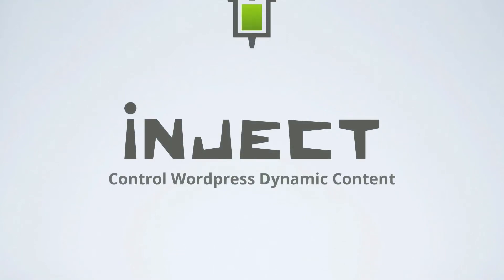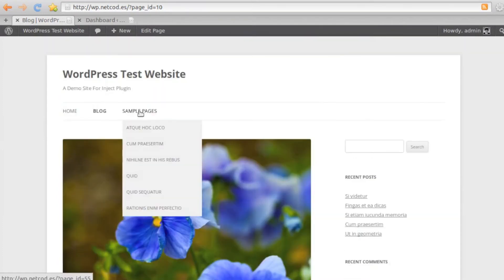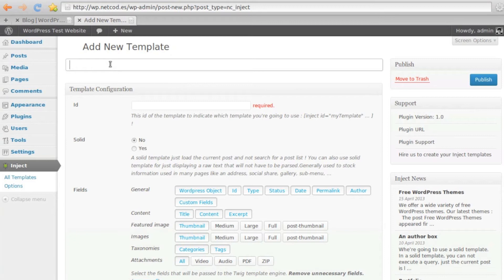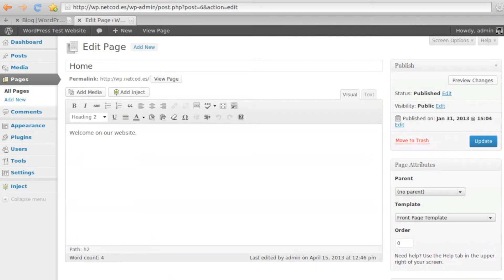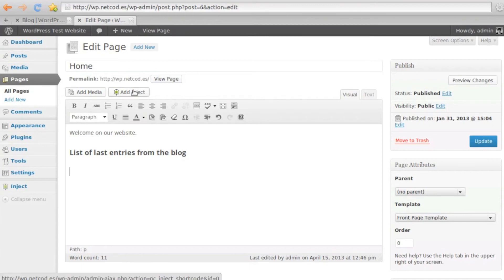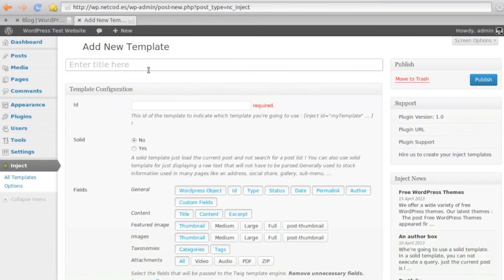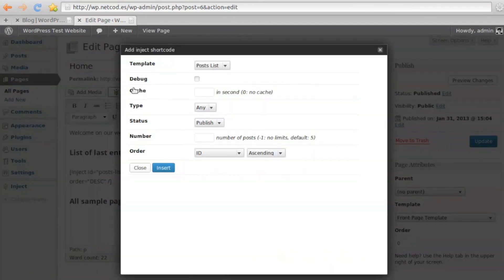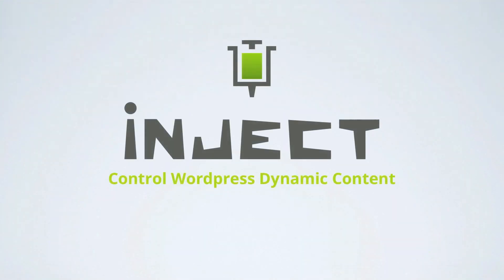Demo of The Inject Plugin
The Inject Plugin offers you a way to reuse the dynamic content available in wordpress, insert it where you want in your site and control the way it is displayed. All that with no extra php page templates. Giving your WordPress site a bit more flexibility.
You create your own page templates, plugins or modules directly from WordPress admin, easily !